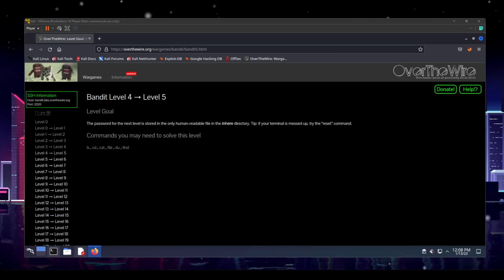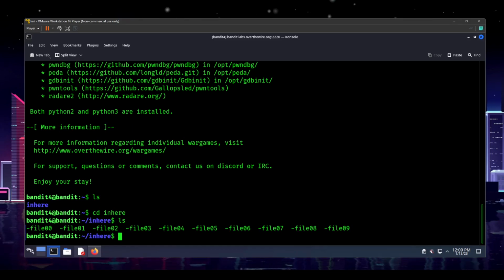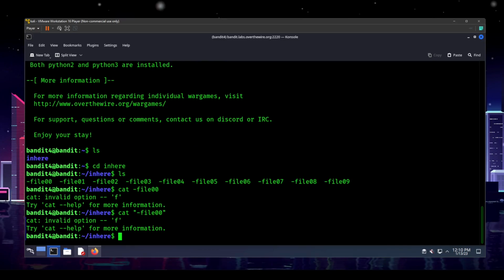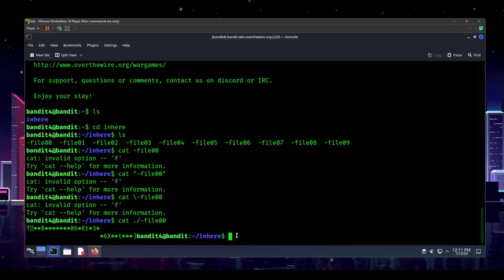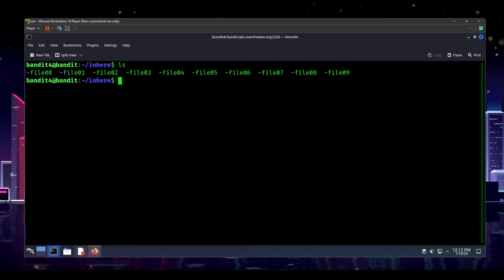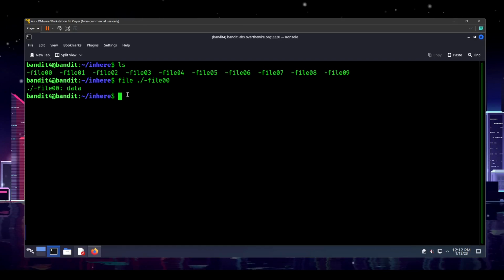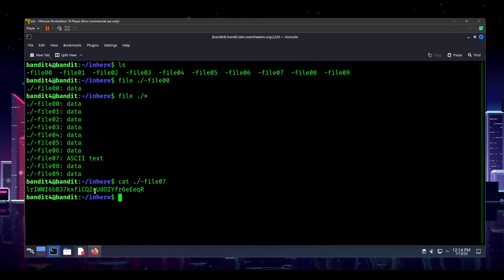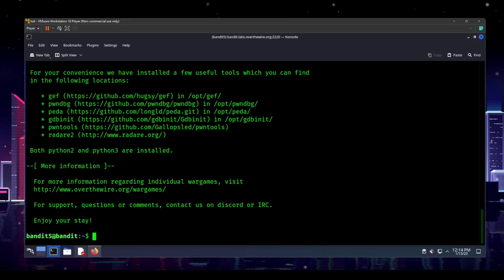Gathering File Information in Linux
This is the solution for OverTheWire Bandit Level 5
In this one we'll show you how to get information on a file, how to list information for all files in a directory, and how to use wildcards in linux. This will also show you how to solve OverTheWire Bandit Level 5.

Chapters
0:00 Logging in to Bandit Level 5
1:00 Reading file names with dashes
2:20 Finding human readable files
4:30 Using wildcards in Linux
5:15 Solving Bandit Level 5